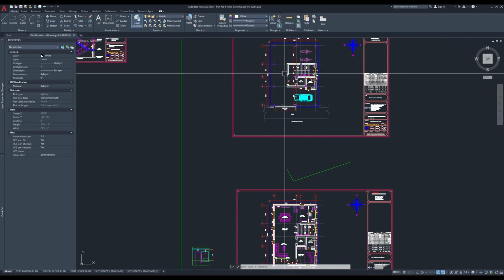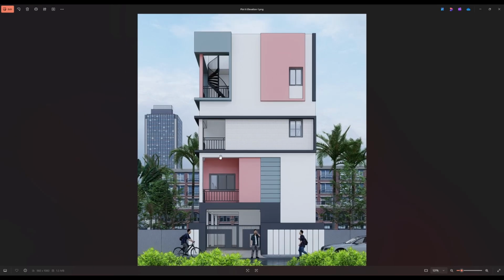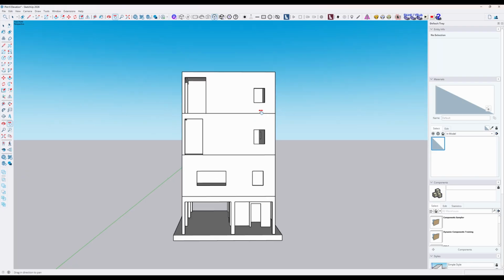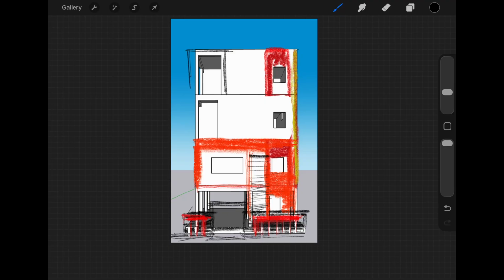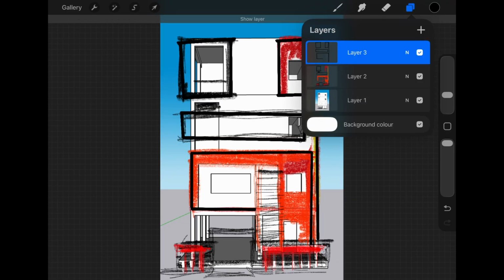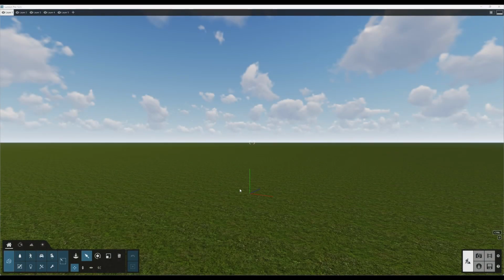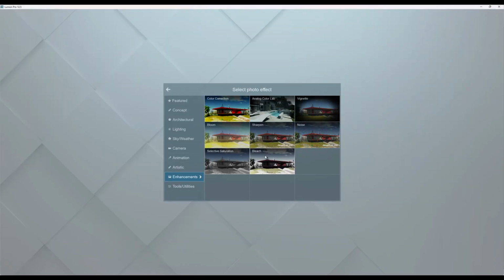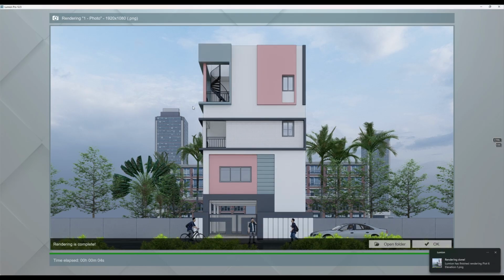3D Architectural Elevation Generation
In this video you will see, how the 2D plan is used to create 3D elevation of the building.
Softwares used: AutoCAD, Sketchup, Lumion
Comment "Elevation Design" to get the soft-copy of this SketchUp model.